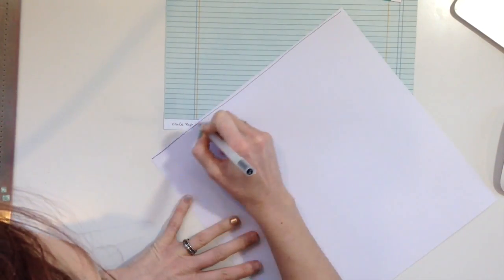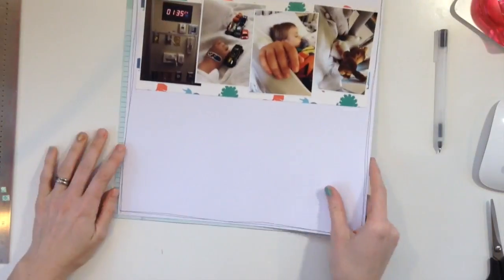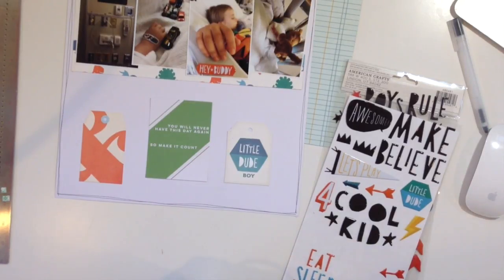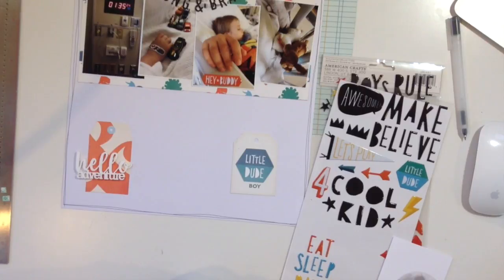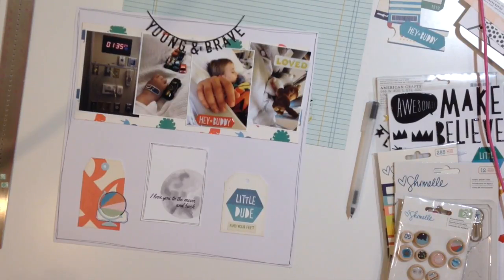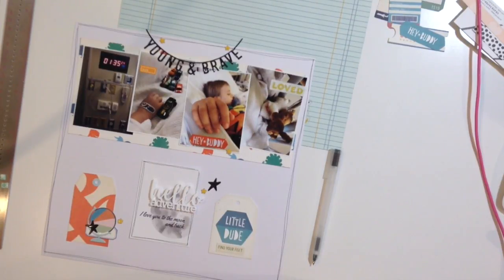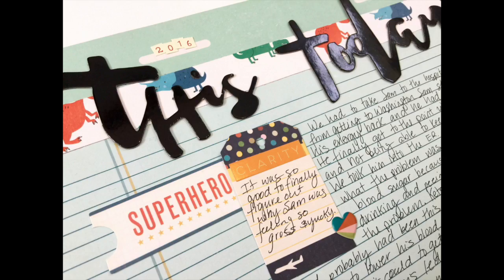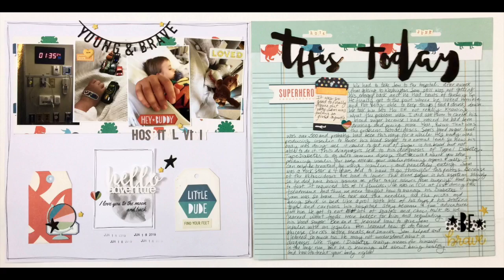Double Vision: Young and Brave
Aloha!!
Double Vision is a series where I make double page layouts, with a fun and hip twist.
This layout is a heavy journaled layout.
Enjoy watching my process!!

Have an Inspired Week!!
Hannah